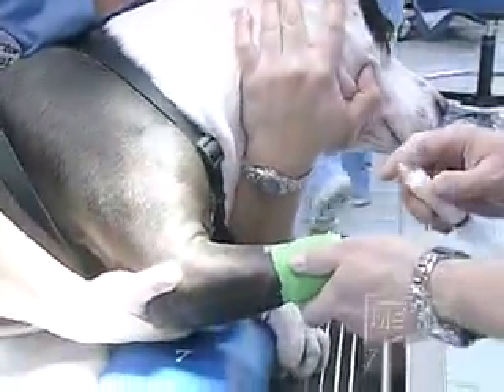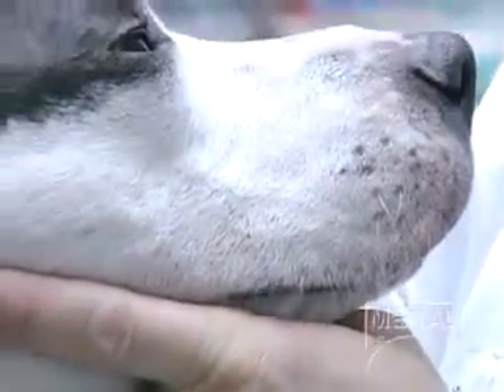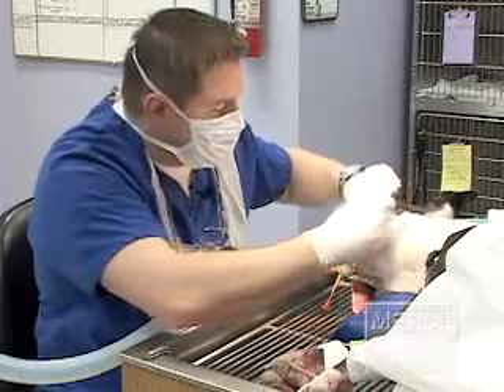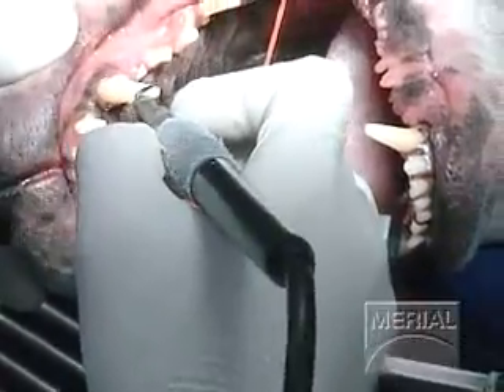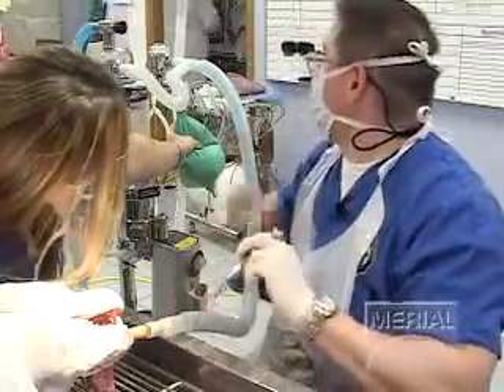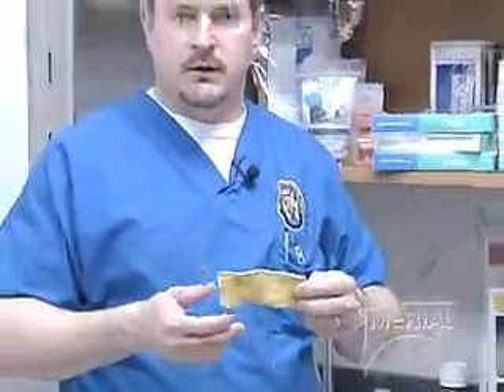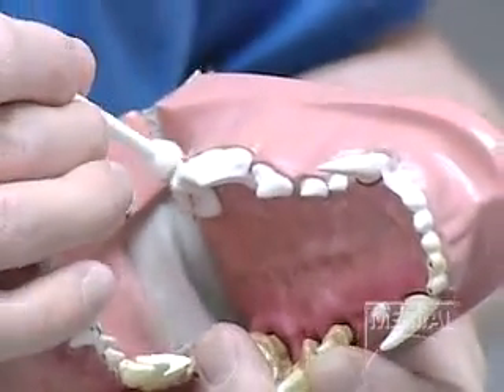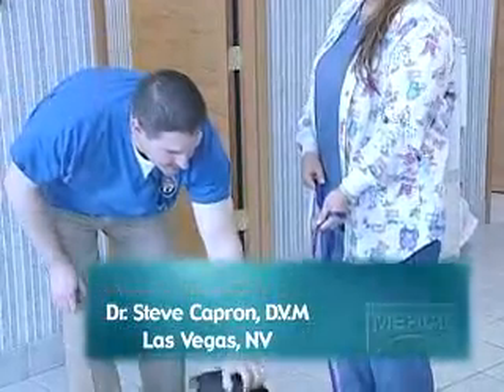professional dental cleaning for dogs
OraVet works in an effective new way. It significantly reduces plaque and tartar formation by creating an invisible barrier that prevents bacteria from attaching to your pet's teeth.

This breakthrough approach to oral healthcare begins in the clinic with your veterinarian and continues at home with you.

Your veterinarian applies OraVet Barrier Sealant as the last step in your pet's dental cleaning.

Bacteria start attaching to teeth just minutes after a dental cleaning, OraVet Barrier Sealant creates an invisible barrier that prevents plaque- and tartar-forming bacteria from attaching. It's just that simple.